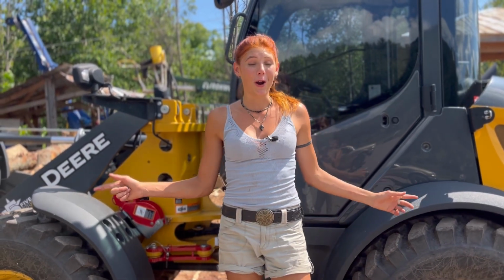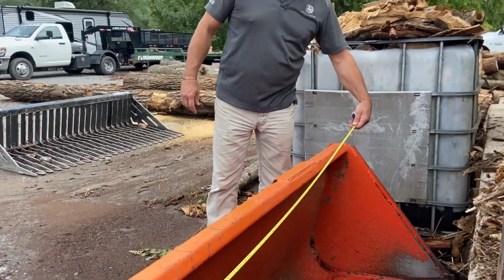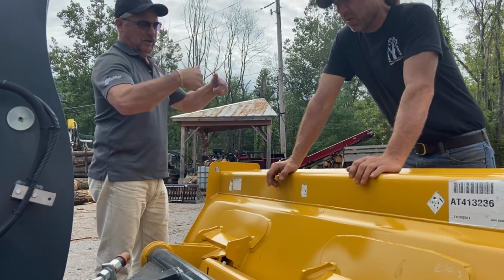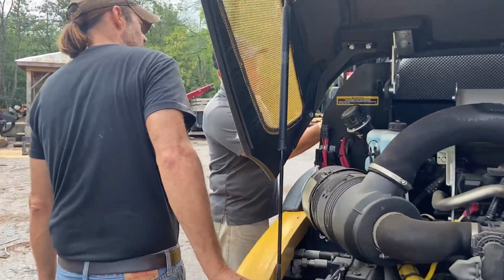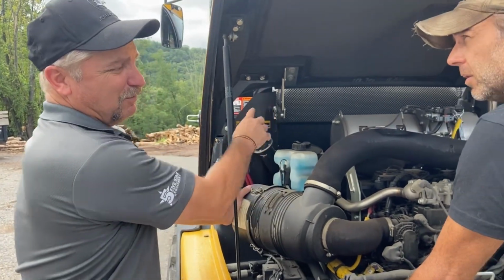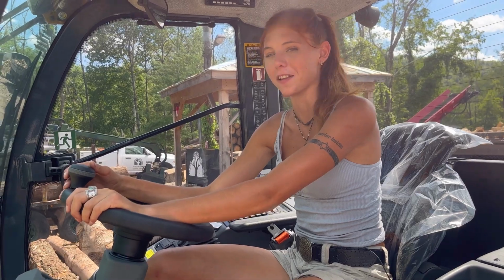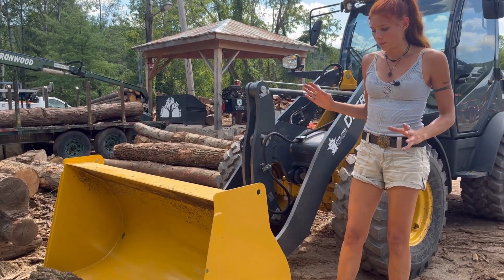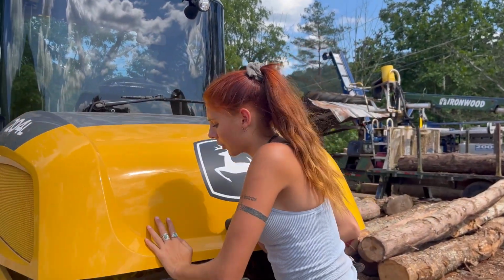Introducing the 204L Articulating Loader; Features and Demo